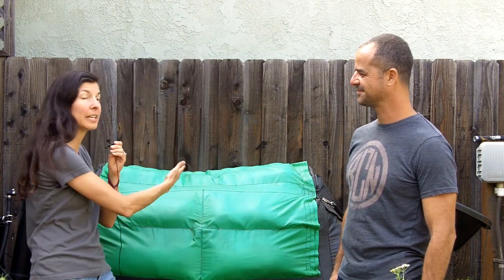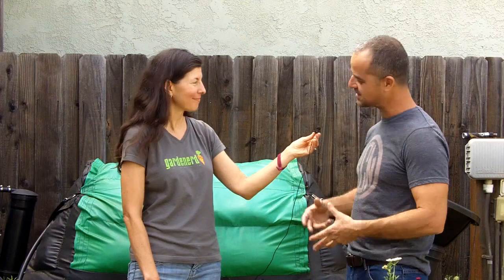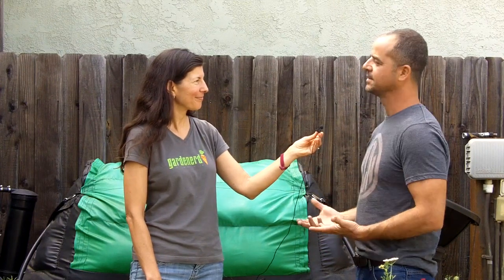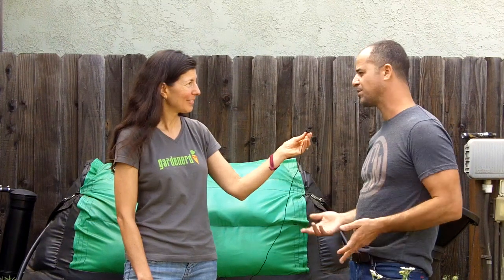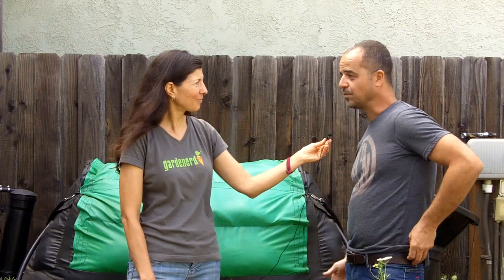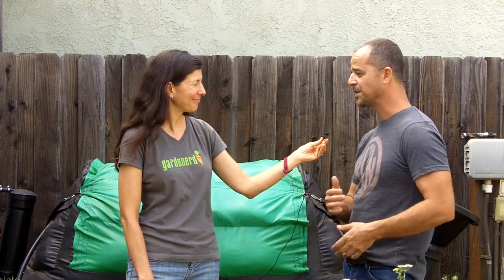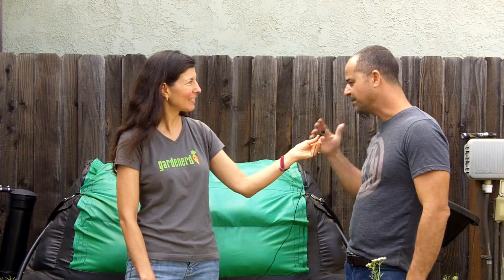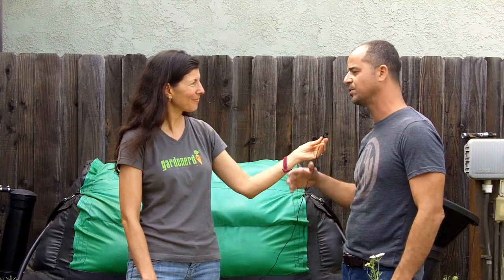Home BioGas Update & Cooking on Biogas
You've asked for an update video on how our HomeBiogas system is working. Here it is! Christy Wilhelmi of Gardenerd chats with the CEO of HomeBiogas, Oshik Efrati, to ask him questions for you. We chat about how the system has been working, rodent issues, maintenance, converting stoves and more. We also cook eggs on Biogas!

Whether you’re new to gardening or a garden nerd veteran, there’s a place for you at Gardenerd.com Visit our